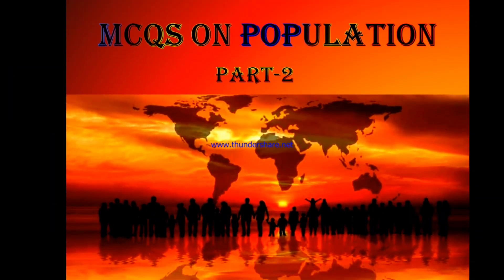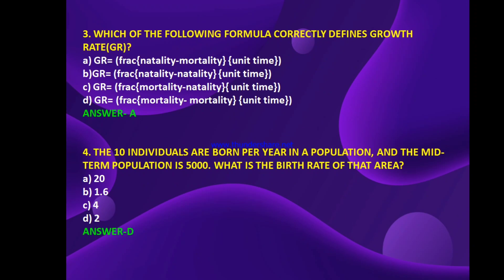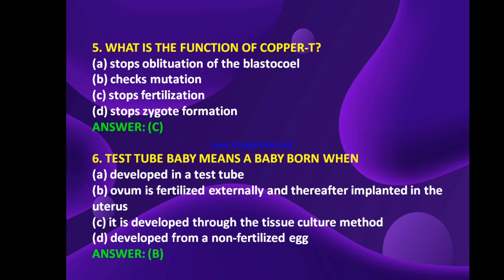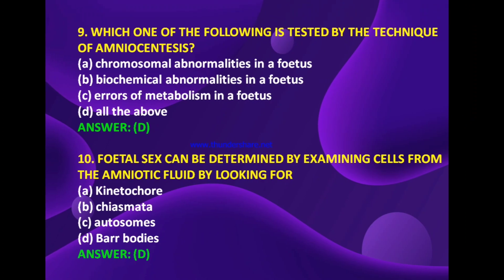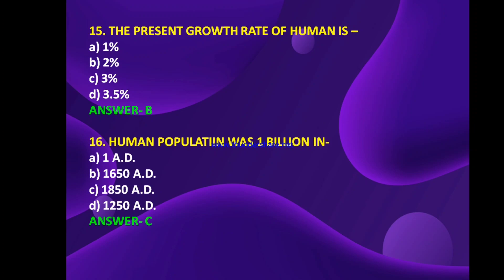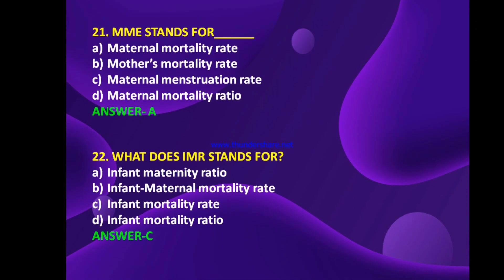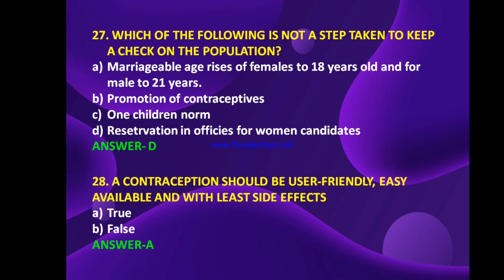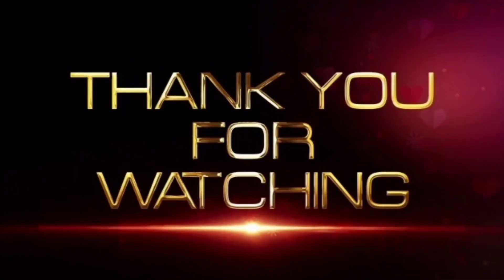|POPULATION ECOLOGY|PART-2 MCQS|CPET ASPIRANTS🤟